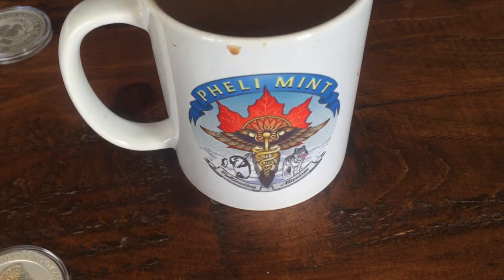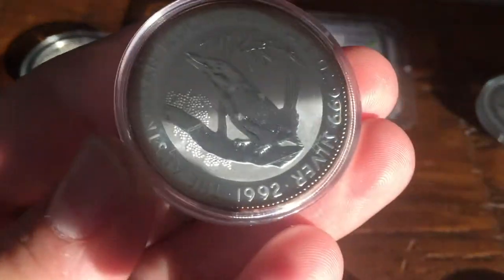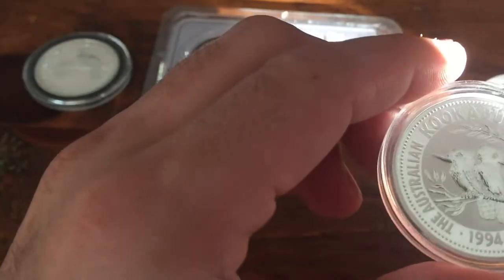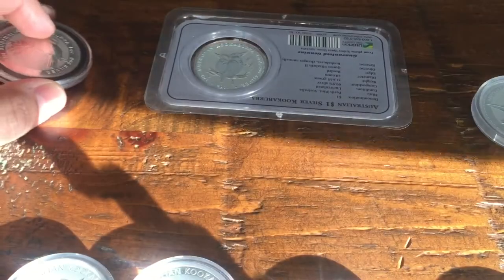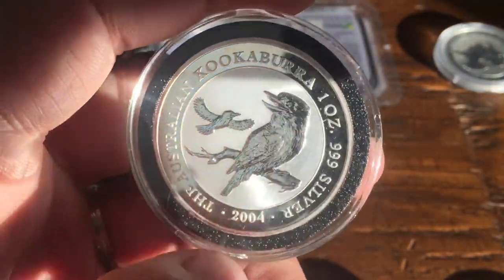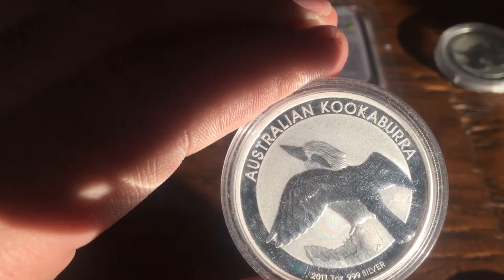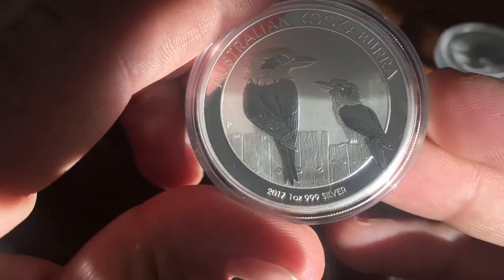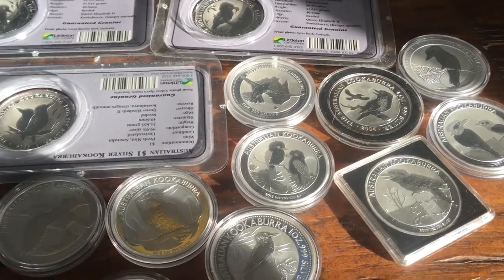My Australia Kookaburra Collection, Showcase and discussion on mintages and values.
Today I showcase my current collection of Australia Kookaburra Coins, I'm about half way there. If you have any I'm missing to part with please let me know and I'm sure we could work out a trade.

We would love your feedback about what you like and what to change.

Pheli Mint is an exciting new private mint from Canada. Phil and Eli are very avid coin collections and silver stackers. The main focus of their collections are semi-numismatic silver bullion.

Our Mission is to become your trusted online resource for all things semi-numismatic. Our vision is to share our passion for semi-numismatics by promoting awareness and building community.

Please read our weekly blog posts were we showcase small, private mints. Our blog is on our website here, and please see what else we have going on there.

We are honoured to be part of this amazing online silver community. We want everyone to be involved and highly suggest everyone checks out Canadian Silver Savers channel for his amazing content. He has truly been an inspiration for us while we embark on this adventure.